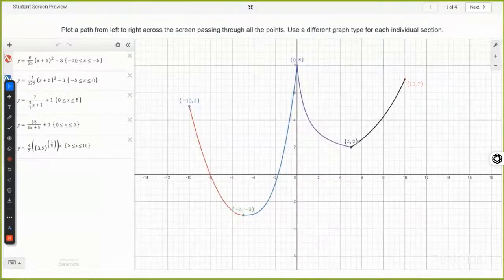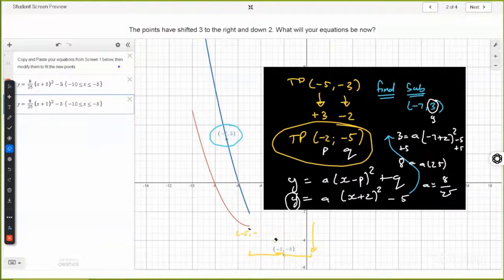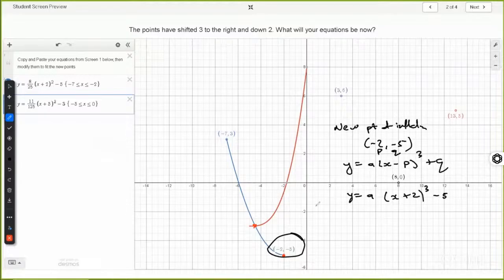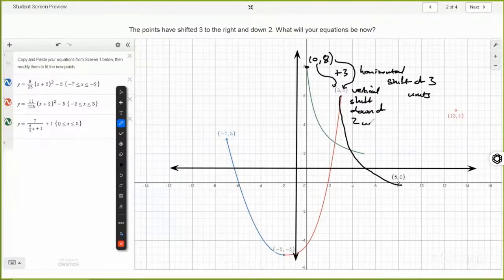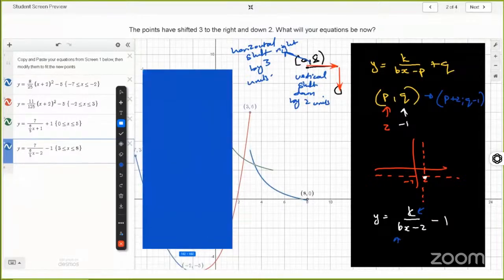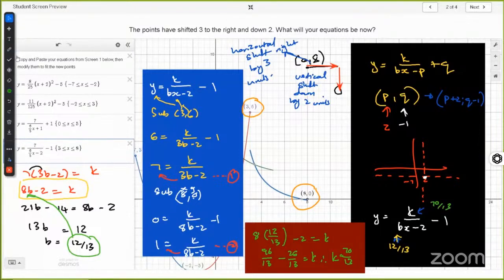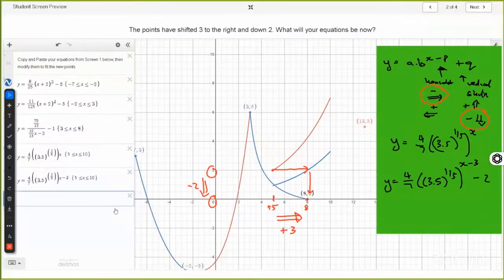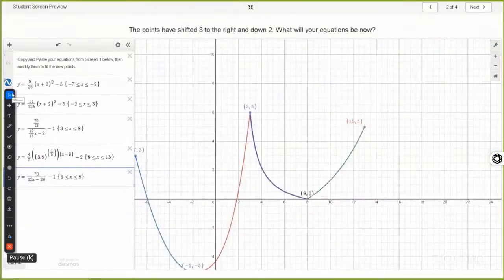Year 12 Graphing : Transforming different functions together